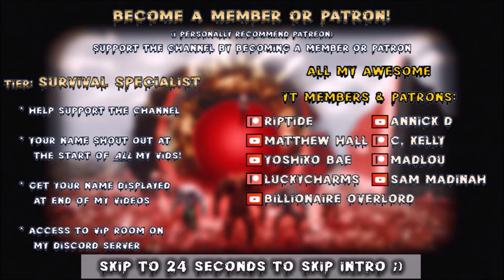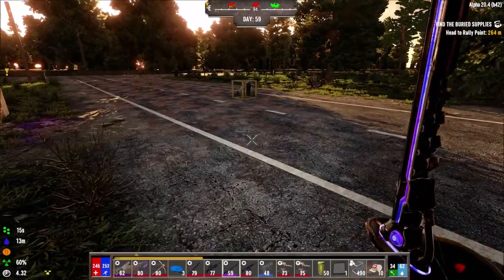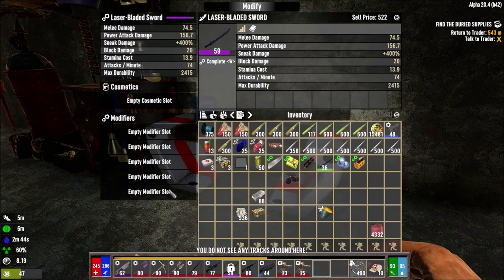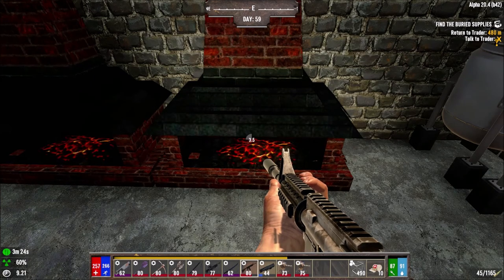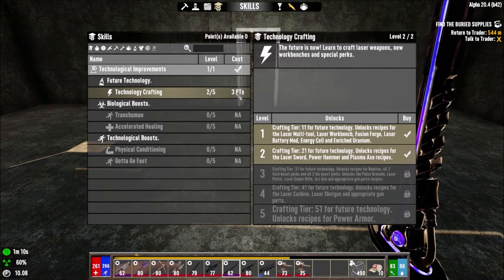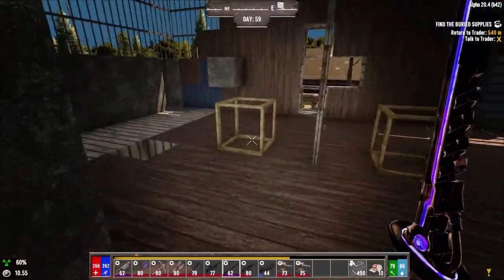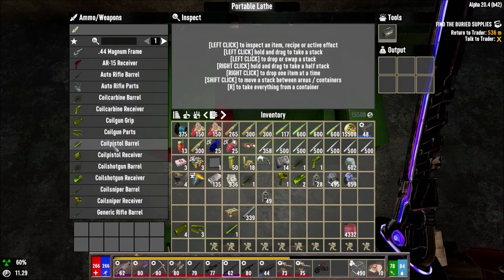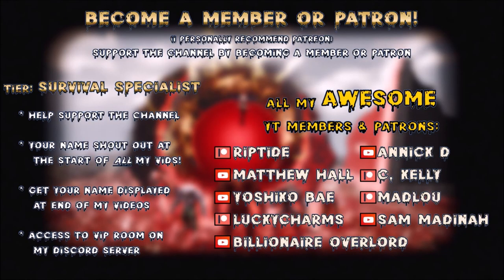Darkness Falls | Absolutely Loving This Military Tablet! | 7 Days to Die | Alpha 20 | s5 ep80 | DF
Difficulty: Insanity, x300 Max Zombies Alive, Enhanced Wandering Hordes
Socials:

00:00 Intro
00:24 DF

Game Settings:
Difficulty: Insane
24 hr Cycle:  60 minutes
Daylight Length: 18
Blood Moon Frequency: Disabled
Feral Sense: Off
Zombies Day: Walk
Zombies Feral: Run
Zombies Night: Run
Zombies Blood Moon: Nightmare
Loot Abundance: 100%
Loot Respawn timer: Disabled
Drop On Death: Backpack Only

Hardware:
• GPU: AMD RX6900XT (16GB GDDR6)
• CPU: Intel Core i9-12900K 4.2 GHz
• RAM: 32GB DDR4-4000
• Storage: 2TB samsung evo NVME M.2
• Speakers: Realtek High Definition Audio
• Microphone: Fifine k670b

Let’s Play 7 Days to Die Alpha 20 .4 Stable s5 Darkness Falls Mod s2 ep80 Absolutely Loving This Military Tablet Alpha 20 Darkness Falls Mod s2 Let’s Play Gameplay.

This is 7 Days to Die Alpha 20 .4 modded with Darkness Falls Mod. Season 2 episode 80 of my 7 Days to Die Alpha 20 Darkness Falls Mod s2 Stable Build let’s play Singleplayer series/gameplay.

7 Days to Die is an open-world game that is a unique combination of first person shooter, survival horror, tower defense, and role-playing games.
With nearly 10 million copies sold, 7 Days to Die has defined the survival genre, with unrivalled crafting and world-building content. Set in a brutally unforgiving post-apocalyptic world overrun by the undead, 7 Days to Die is an open-world game that is a unique combination of first person shooter, survival horror, tower defense, and role-playing games. It presents combat, crafting, looting, mining, exploration, and character growth, in a way that has seen a rapturous response from fans worldwide. Play the definitive zombie survival sandbox RPG that came first. 7 Days to Die is like Minecraft but in my humble opinion it's way better sporting better graphics and actual block physics.

GAME FEATURES Explore - Huge, unique and rich environments, offering the freedom to play the game any way you want with many unique biomes.

DARKNESS FALLS has long been the ULTIMATE CHALLENGE!
Harder zombies, better weapons, and NEW SUPERNATURAL DEMONS!
This game just got INSANE!
This is a full overhaul mod and DARKNESS FALLS is IMO the gold standard.
A completely new game with an impossible challenge.
This mod is sure to break the faint of heart!
New demonic zombies, new demon bosses(incubus and succubus),  new behemoths(vanilla and radiated) and the biggest of baddest boss the demonic behemoth.
This is mod is a whole new level of a challenge!
The zombies have been updated, but so has the arsenal of apocalyptic weapons to take them on.
There's only one way out... Wage war on all of demonkind!

7 Days to Die is available for purchase on steam:
7 Days to Die has also been made available for purchase on console: ps4 and xbox.